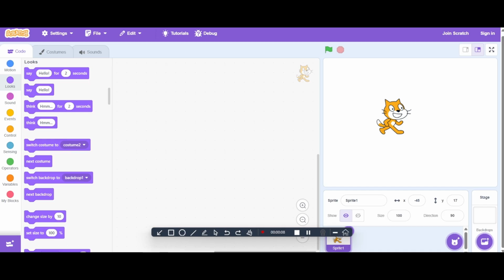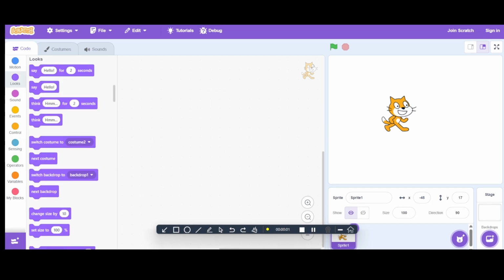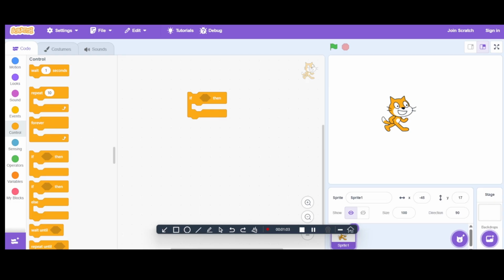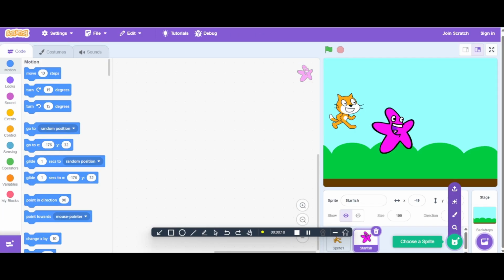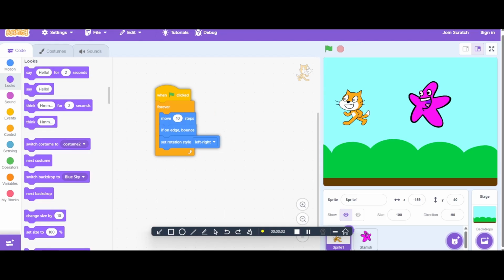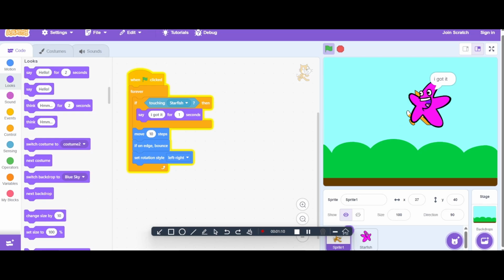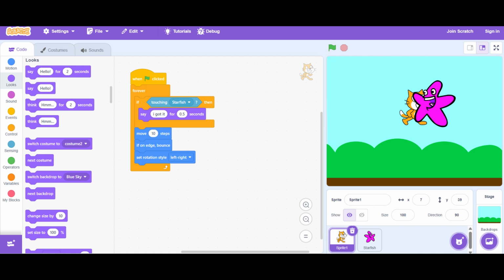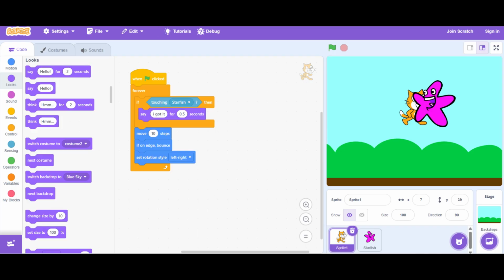how to move cat in scratch?